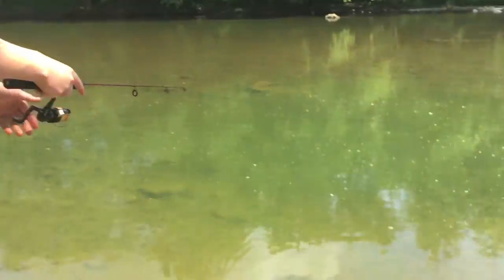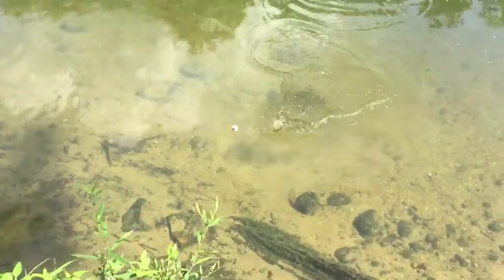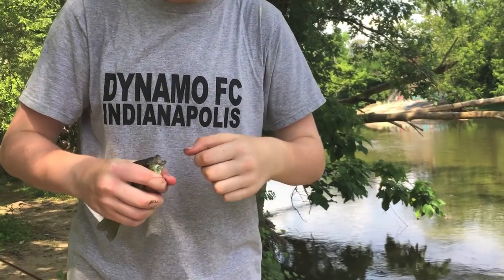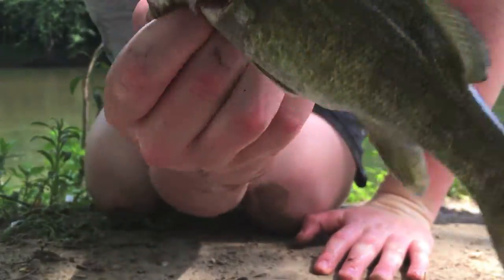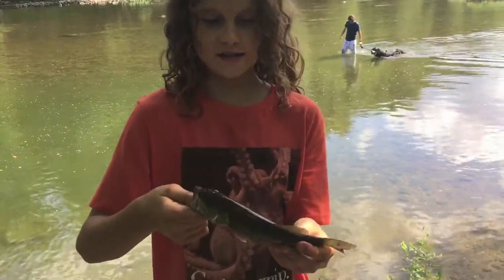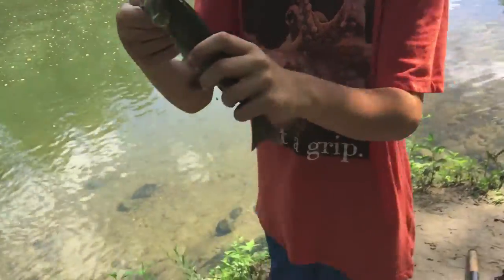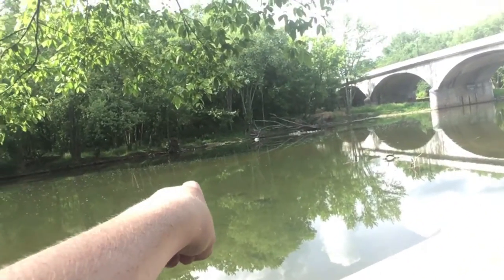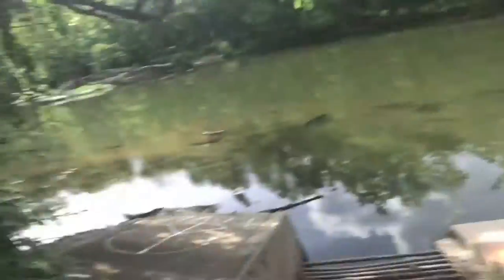"Micro" Fishing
Jonas and Ben set out to do some micro fishing,T but they end doing something a little different.